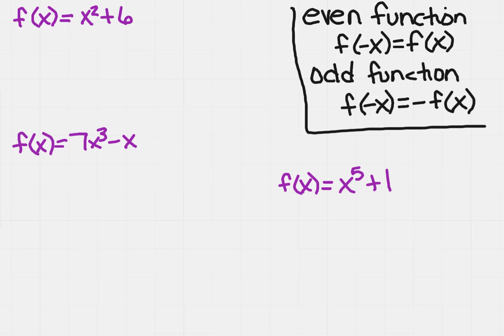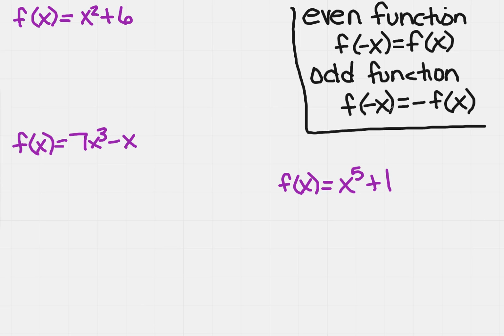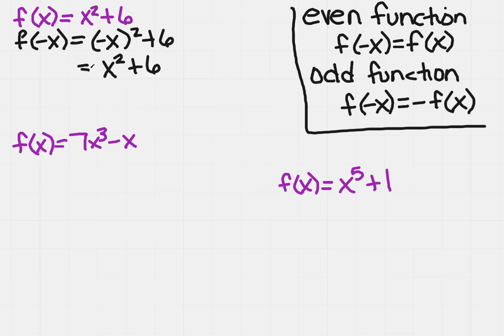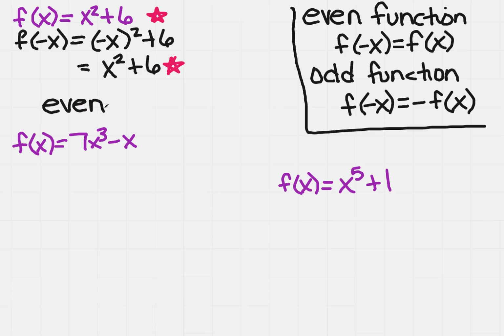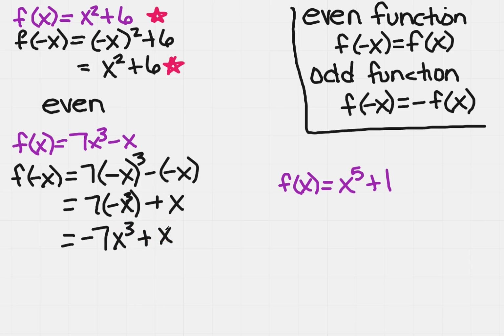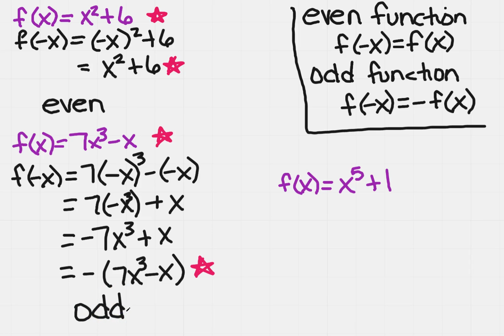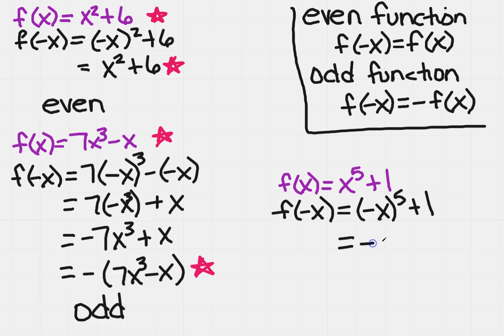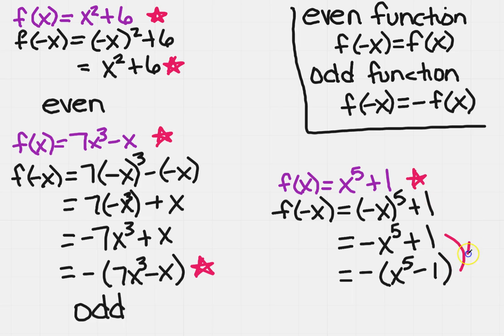Determine odd, even, or neither functions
Learn how to determine if a function is odd, even or neither.